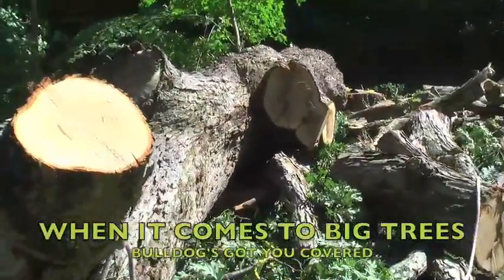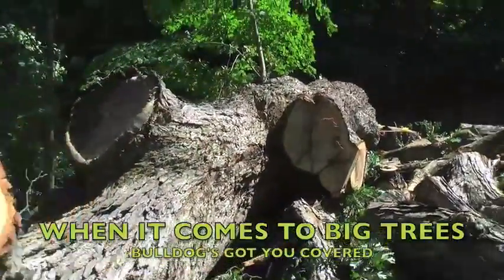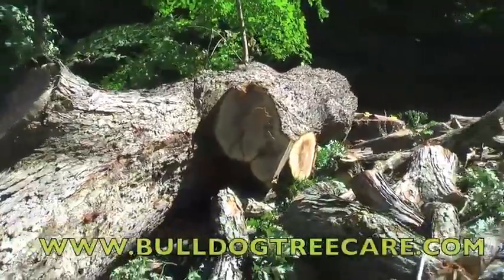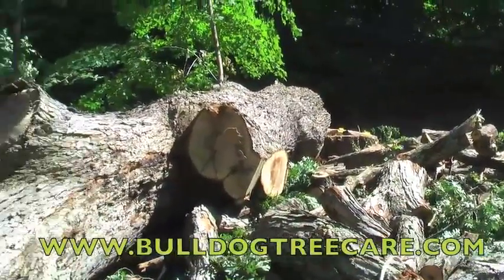Large oak tree drop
Matt Frazier From Bulldog Tree Care Fells A Large Oak Trunk.